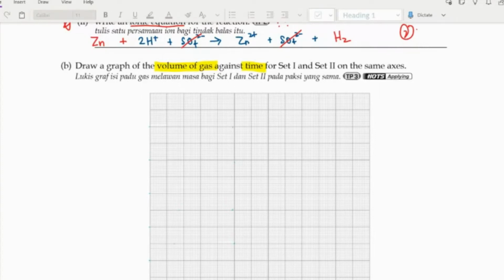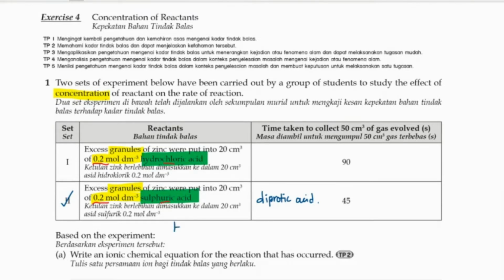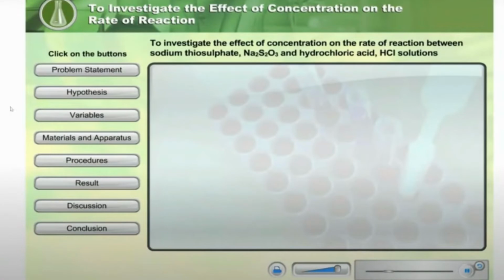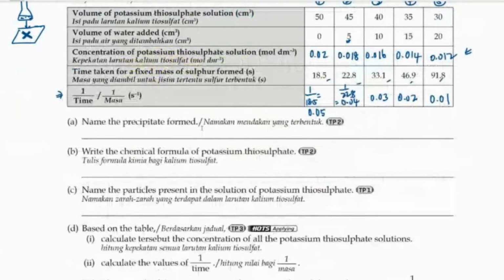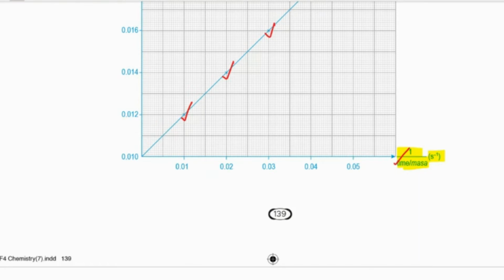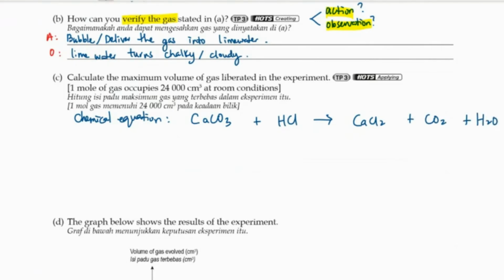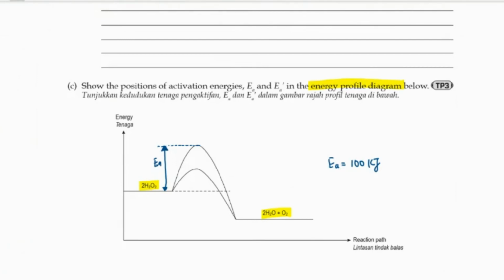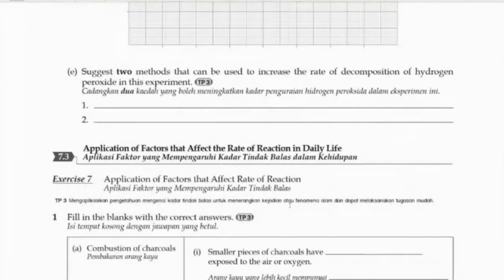7.2 Factors affecting Rate of Reaction